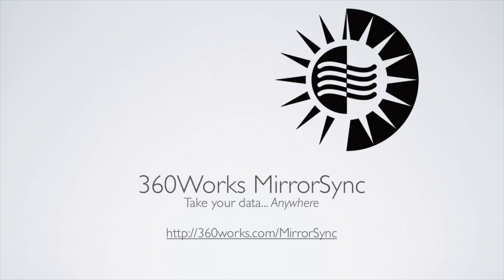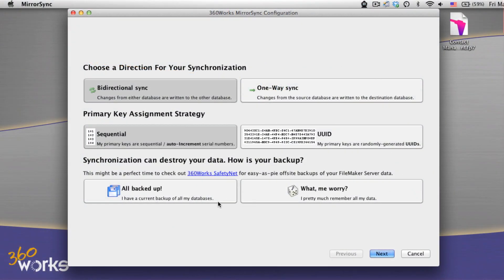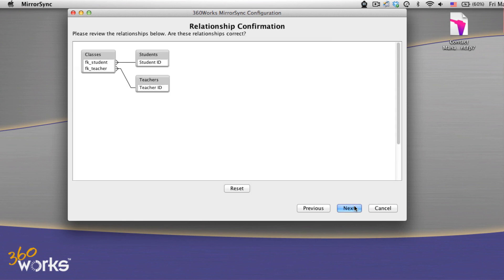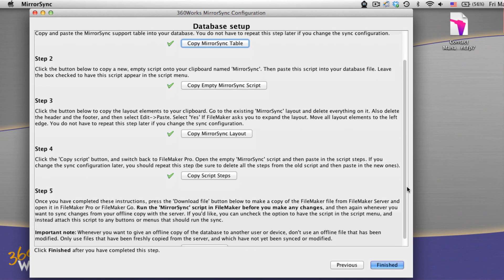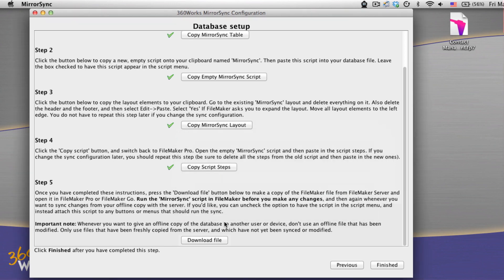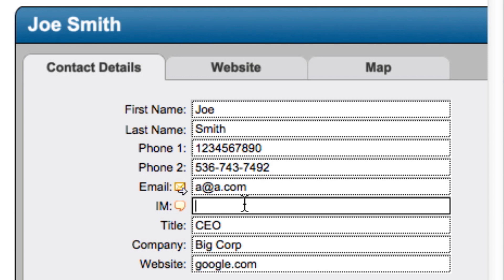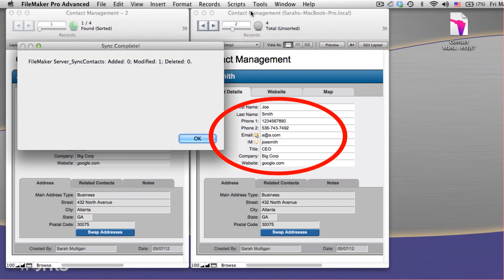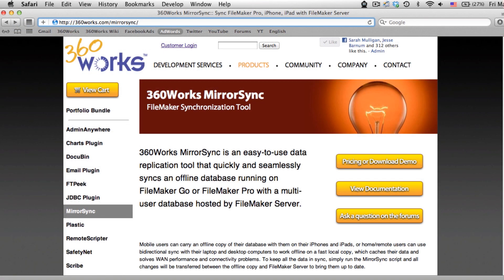Welcome to MirrorSync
Welcome to MirrorSync, a FileMaker synchronization tool from 360Works. MirrorSync takes your FileMaker Server data and syncs FileMaker Go and FileMaker Pro. Now, sync FileMaker to iPad, iPhone, and offline! This short video demonstrates MirrorSync's capabilities and shows how easy configuration is.

Using a later version? Click the link below to view our set up video for MirrorSync 6: